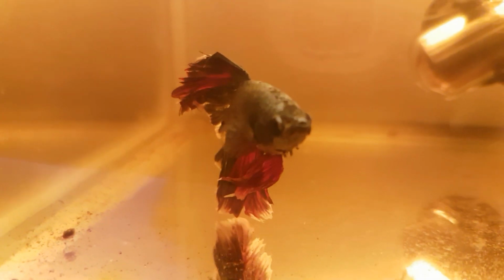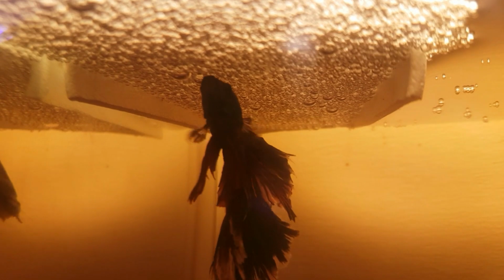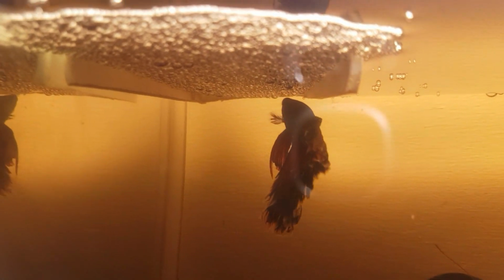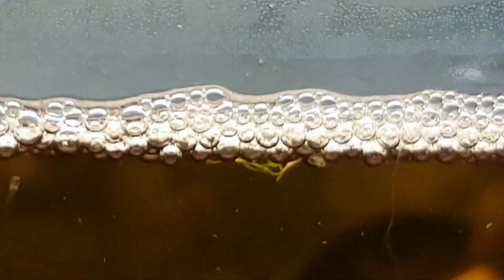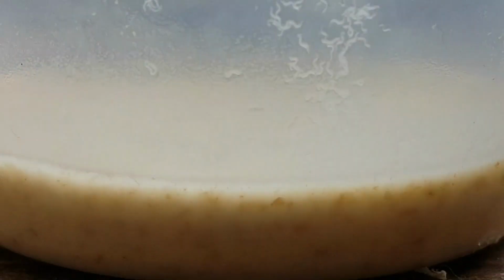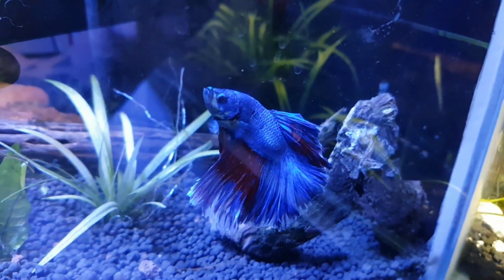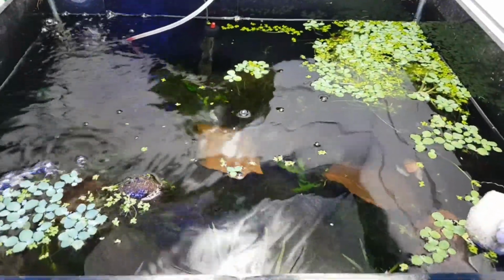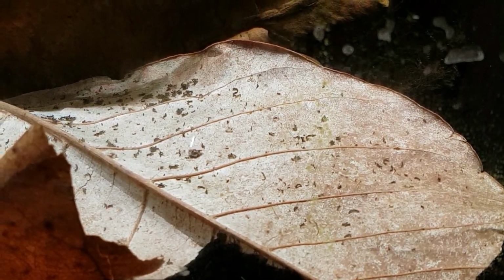HOW TO BREED BETTA PART 3 RAISING THE FRY.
Hi guys. On this episode we'll be taking a look at the newly hatched betta fry and talking about feeding and rearing . Join me for part 3.